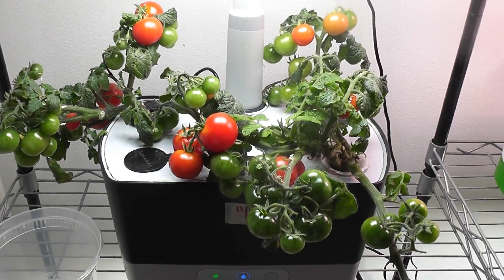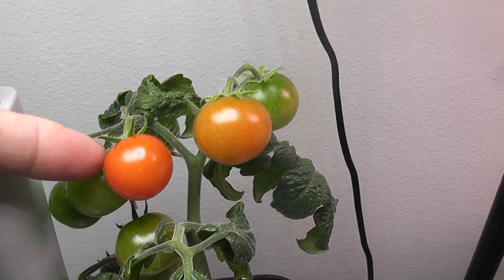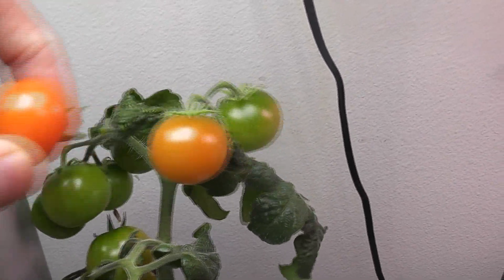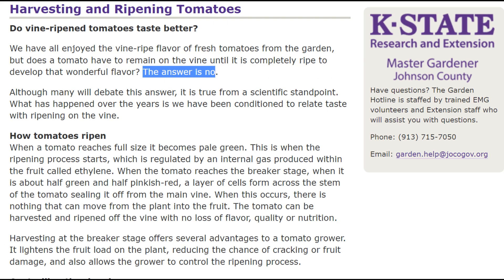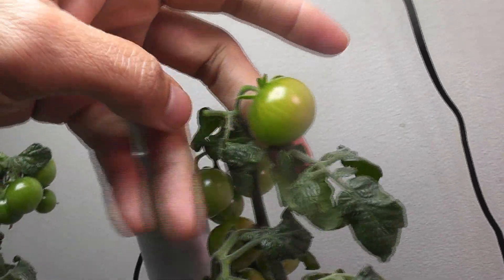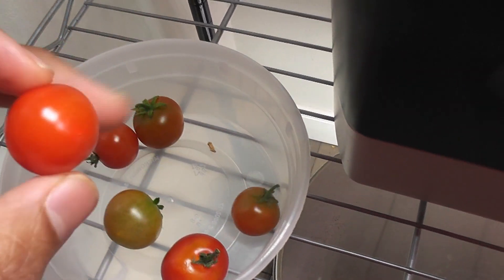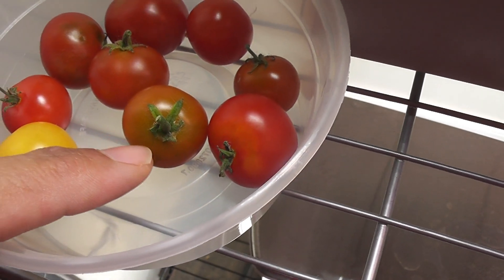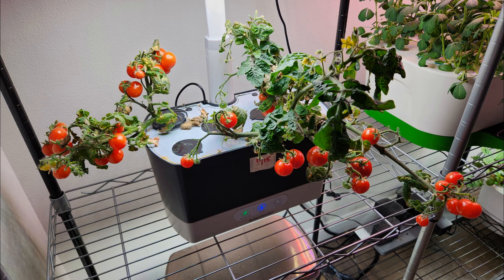Tips to increase tomato productivity, Aerogarden Hydroponics, apply to peppers, cucumbers, eggplants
Quick tips to increase the productivity of tomatoes in Aerogarden and Hydroponics.